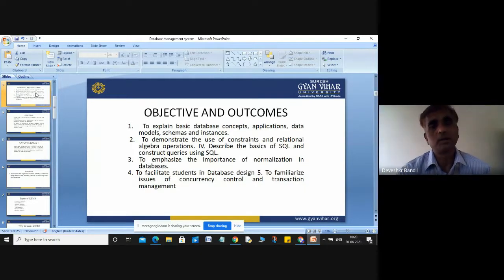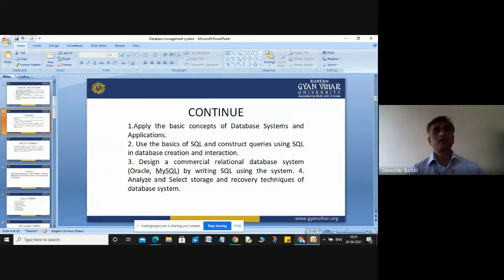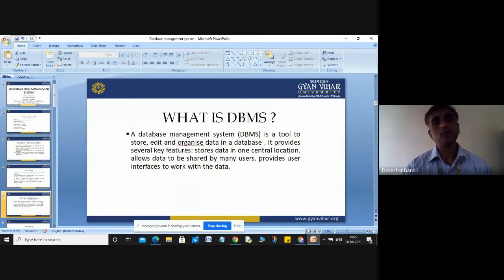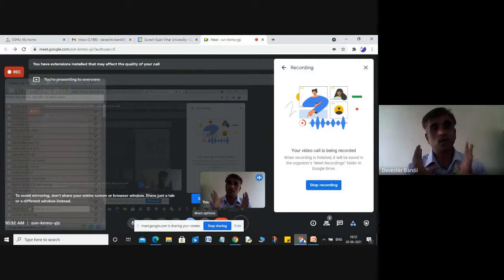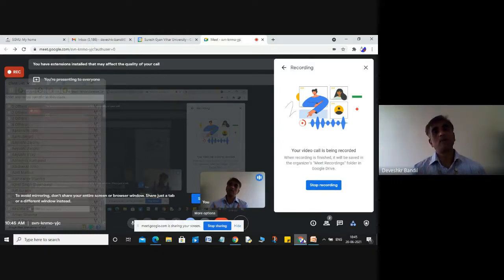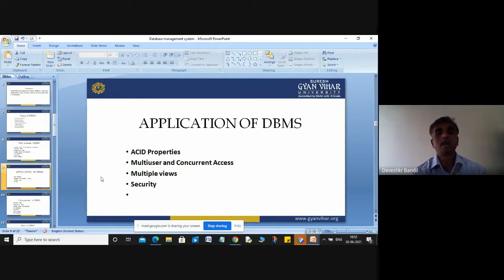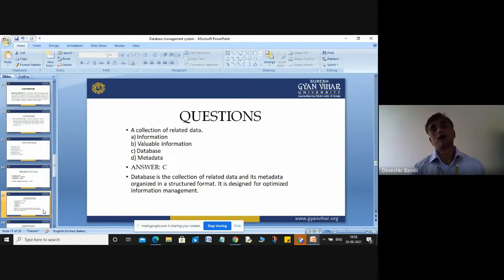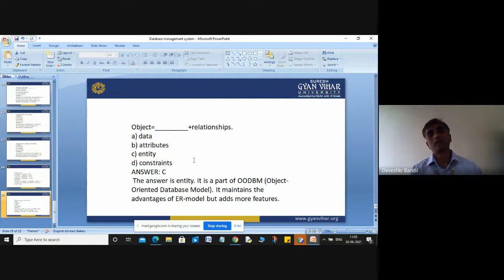Architecture of DBMS